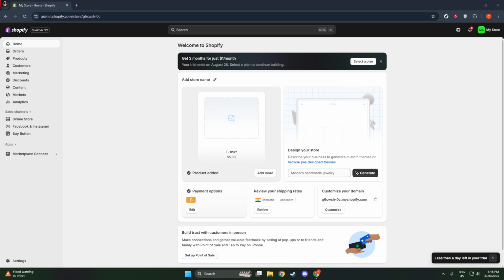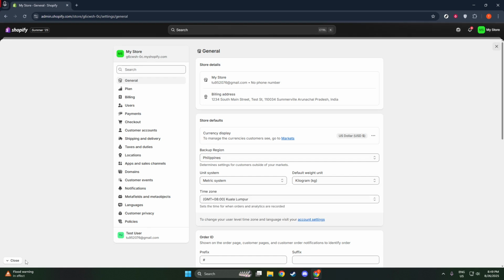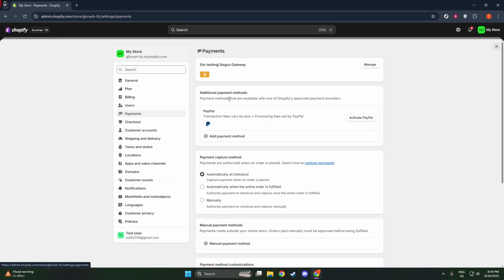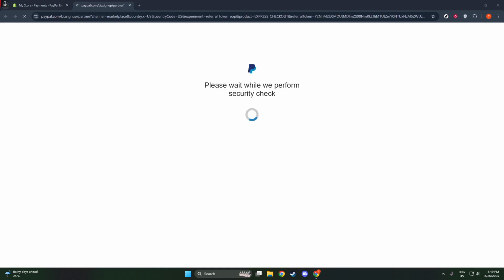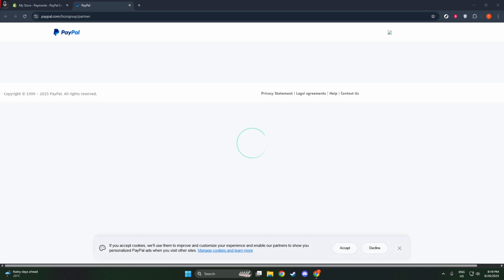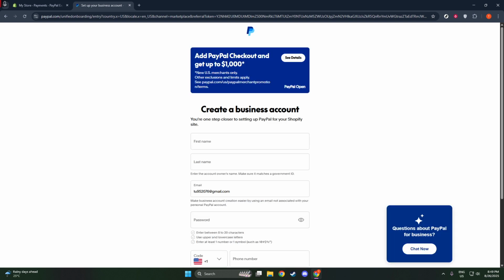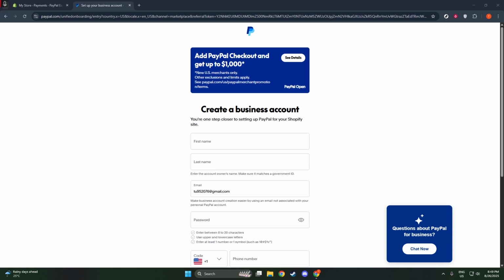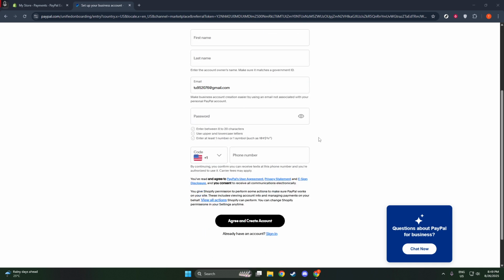How to Integrate Shopify with Paypal [2026 Full Guide]